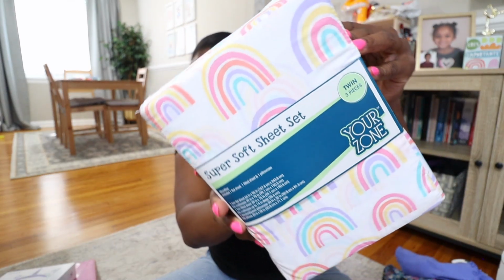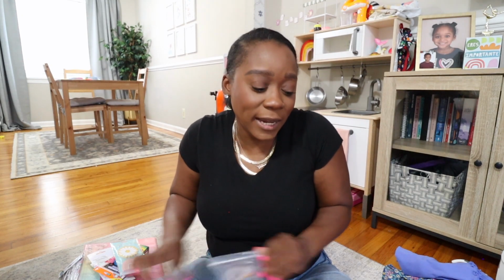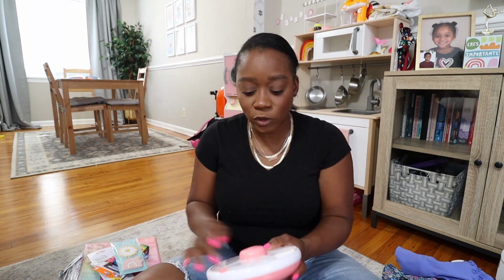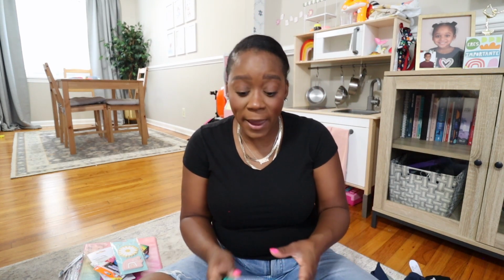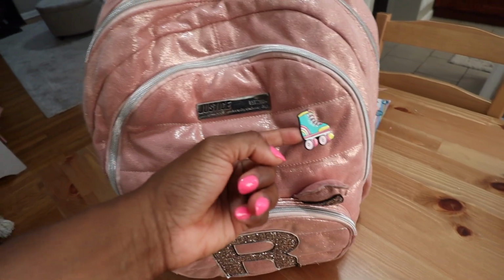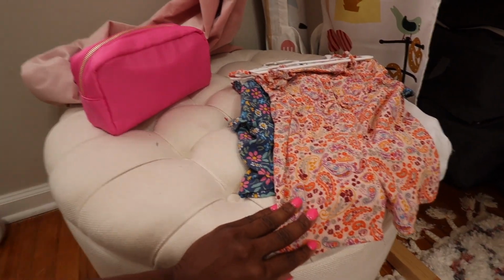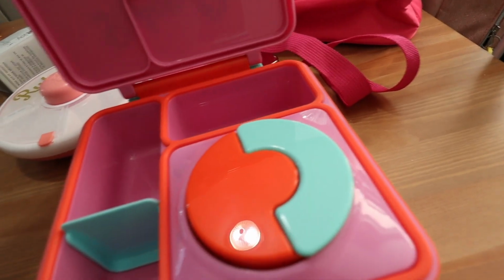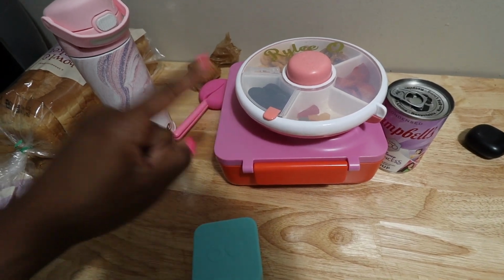ULTIMATE SCHOOL PREP! BACK TO SCHOOL HAUL, PRODUCTIVITY TIPS, CLEANING & ORGANIZING, GET IT ALL DONE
Resetting for September as I prepare for back to school. Sharing a back to school haul, packing my daughters backpack, and packing her lunch to prep for a successful school year. Get it all done with me as I clean, declutter, and organize my apartment and share some productivity hacks for busy moms that’ll make your mornings run a lot smoother.

Omie lunch box
Lunch bag
GoBe snack spinner
Omit box utensils
Omit leak proof dips
Girls tiered skirt
Unicorn headphones
Butterfly hair clips
Star hair clips